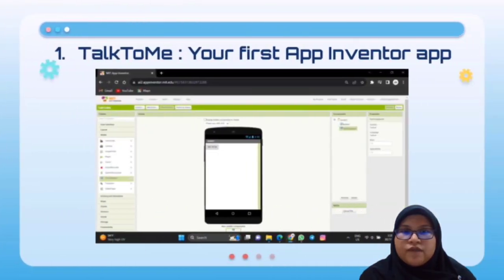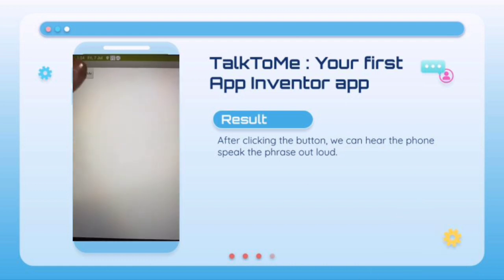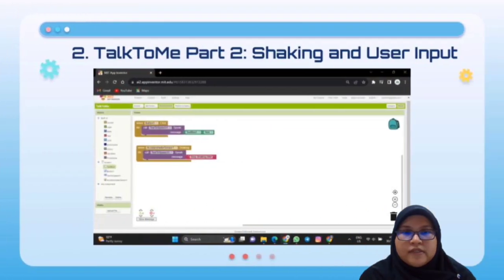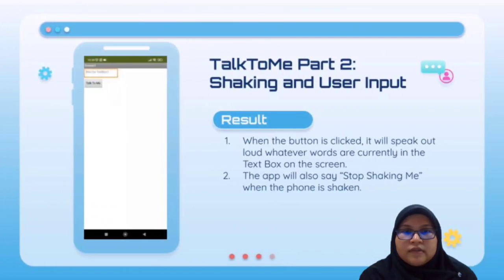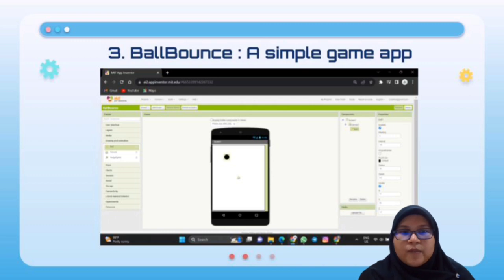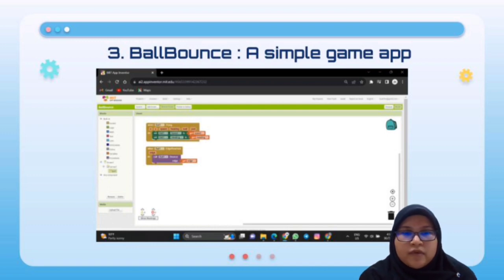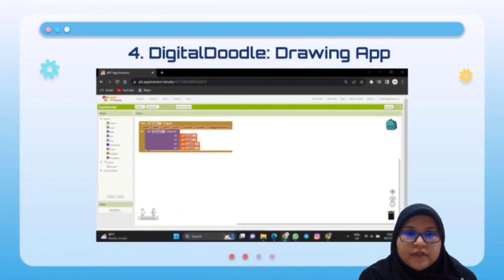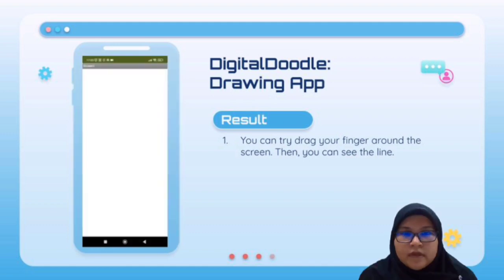INDIVIDUAL ASSIGNMENT CSC264 - APP INVENTOR TUTORIAL